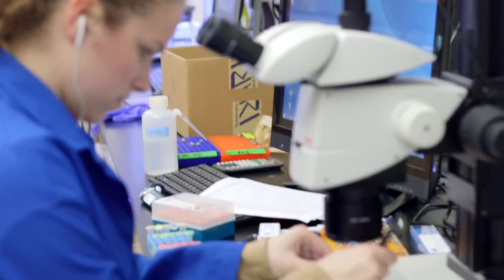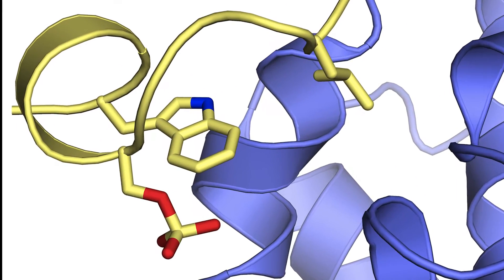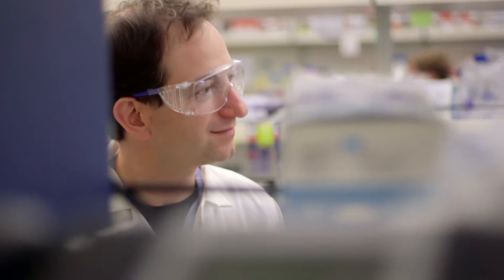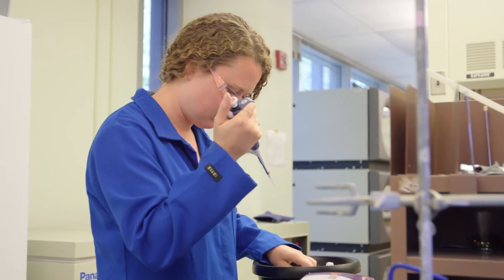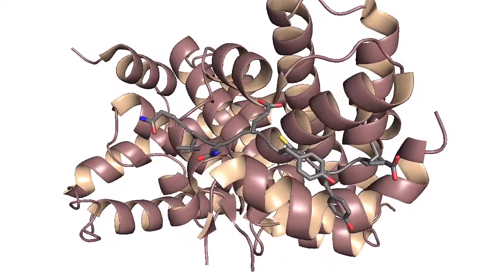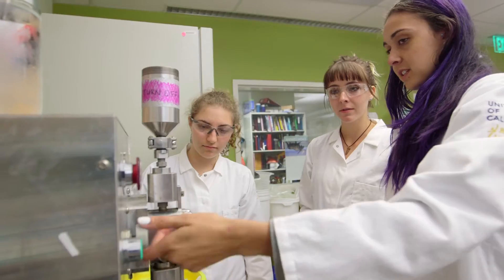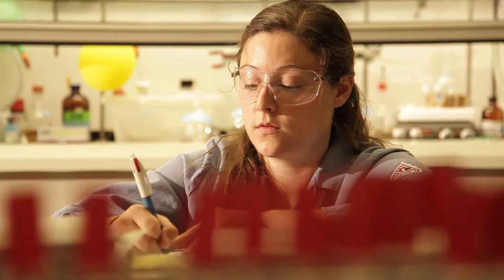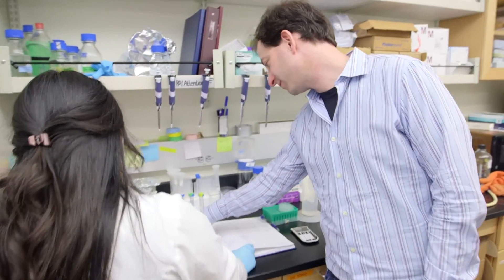Vibrant Research at the Forefront of Science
Featuring the research of Scott Lokey, Seth Rubin, and Jevgenij Raskatov.  Highlights of the  importance of graduate students to our research mission.